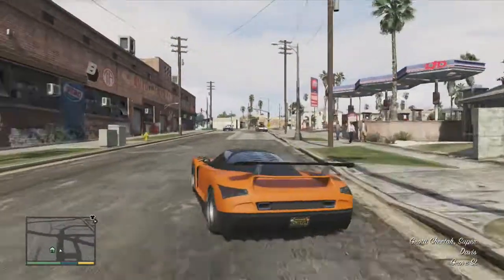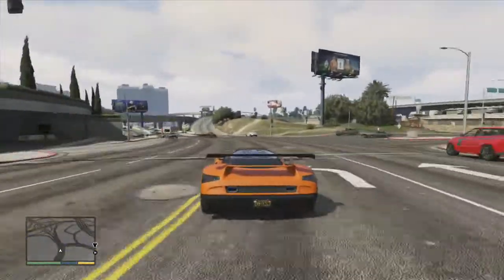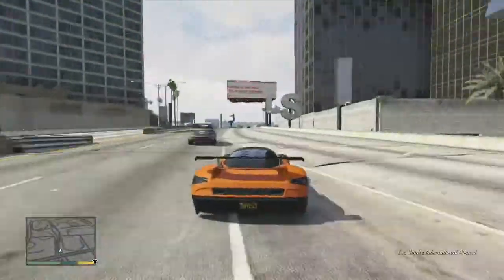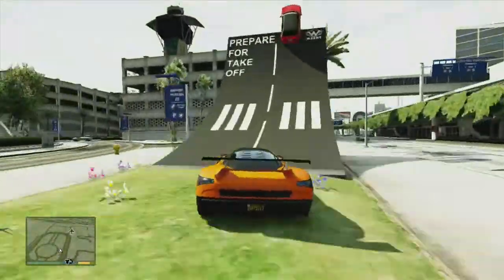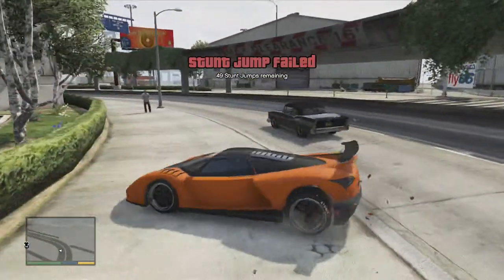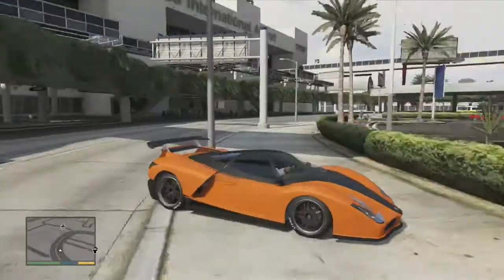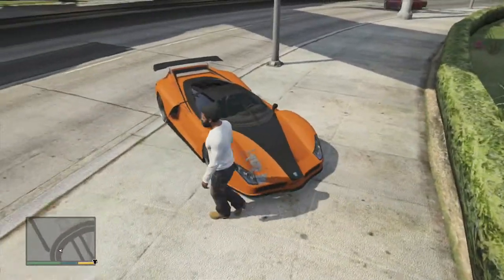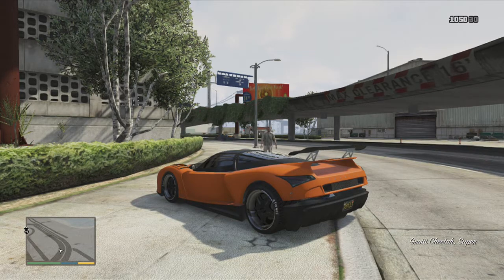"Cheetah Flies Like A Bird" | Grand Theft Auto V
Grand Theft Auto V "Cheetah Flies Like A Bird" Gameplay!

What is up guys I'm back for you people playing this time some GTA 5 and I ended up doing a huge jump which lasted around 3:30 minutes and thought I'd upload this glitch to you guys, hope you enjoy...

- GamingBaconTV